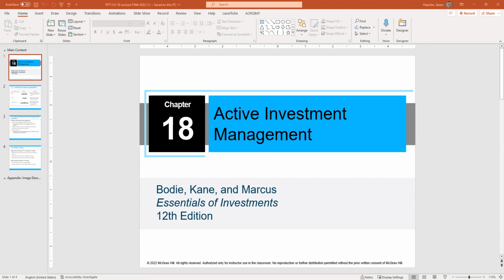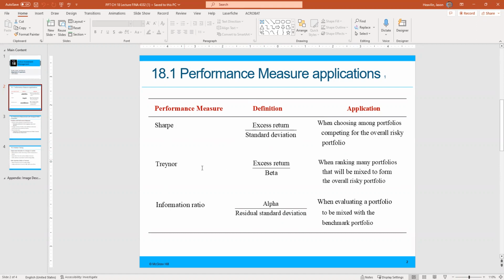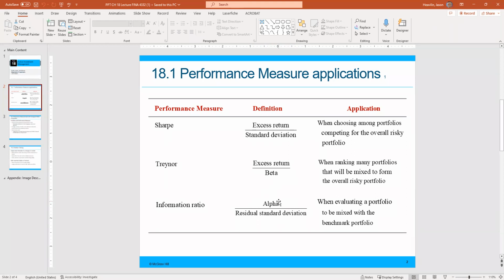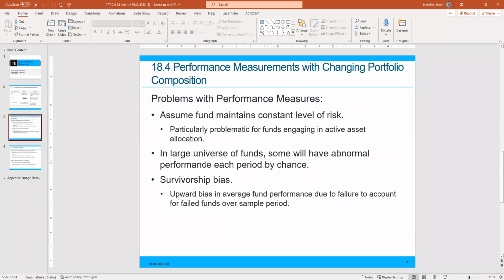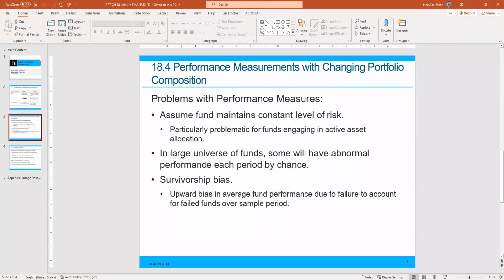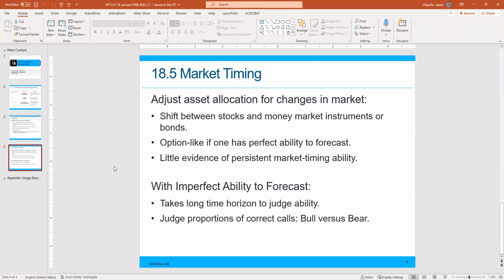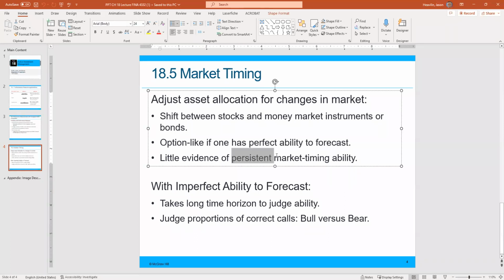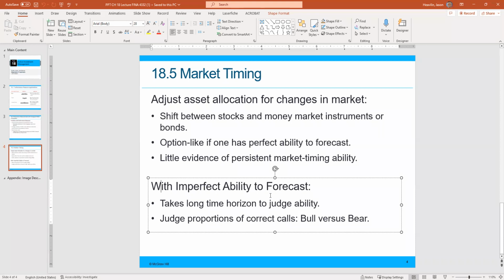Active Investment Management PPT